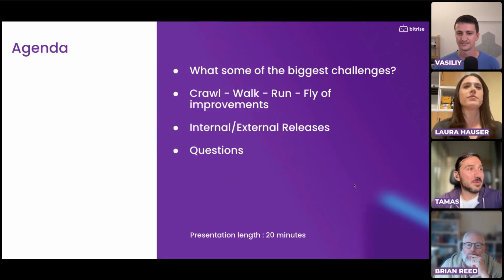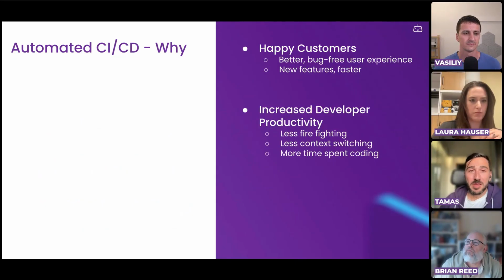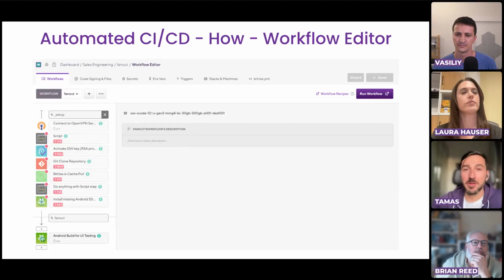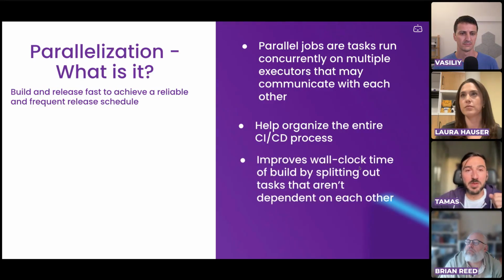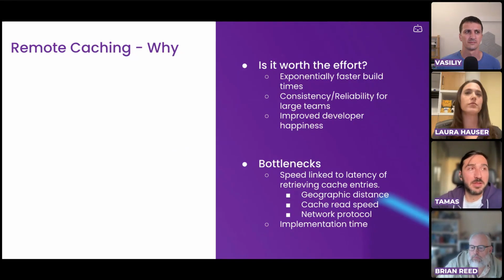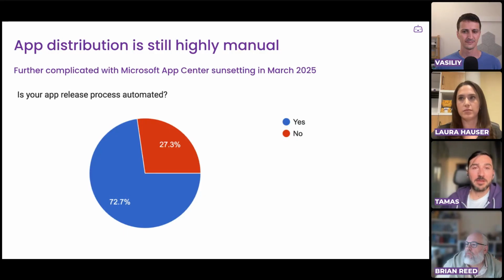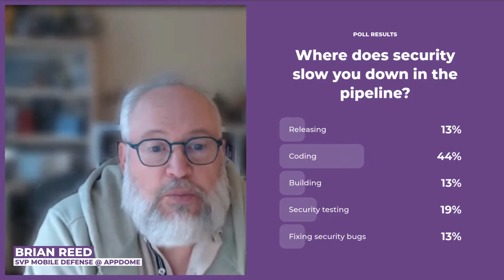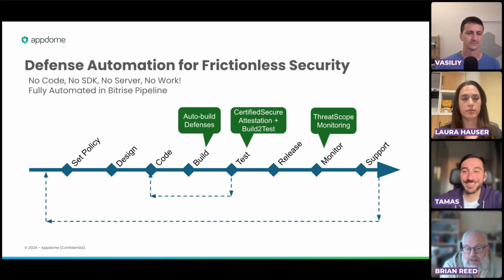Streamlining Android app development and release processes – Bitrise webinar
Building, testing, and releasing apps for Android has specific requirements and unique challenges. In this webinar, we’ll walk through DevOps development hacks that make building, testing, and releasing apps faster and easier for your whole team.

Speakers:
🎙️ Tamas Bazsonyi, Staff Solutions Engineer @ Bitrise
🎙️ Brian Reed, SVP Mobile Defense @ Appdome
🎙️ Vasiliy Zukanov, Android Developer

Hosted by Laura Hauser, VP of Marketing at Bitrise

-⟣- TIMESTAMPS-⟢-
00:00 - Intro!
03:42 – Top challenges Android developers face today
05:40 – Crawl, walk, run, fly
06:09 – Automated CI/CD: Infrastructure essentials for fast, reliable builds
14:48 – Speeding up your build process with parallelization
17:58 – Dependency + remote caching
24:30 – Main challenges teams struggle with
29:30 – Balancing security and speed in mobile pipelines
35:28 – Simple Android CI/CD best practices
39:49 – Advice for choosing the best solution
43:03 – How much should you invest in security?
46:21 – Q&A

The webinar took place on 16 October 2024.

-⟣- ABOUT BITRISE -⟢-
Bitrise is a top mobile CI/CD platform, streamlining build, test, and deployment for mobile apps. It offers a user-friendly interface, robust integrations, and scalable infrastructure to simplify development and ensure efficient delivery of high-quality apps.